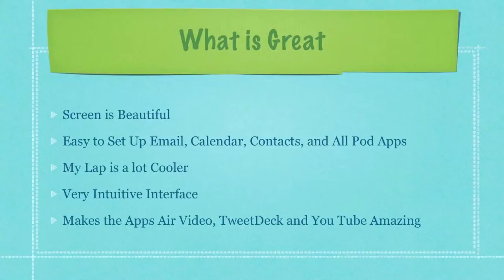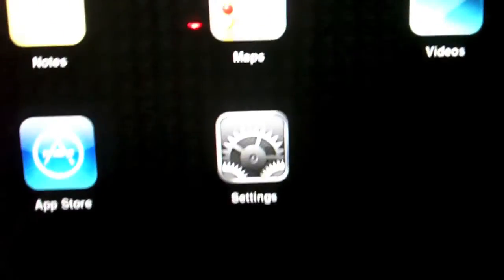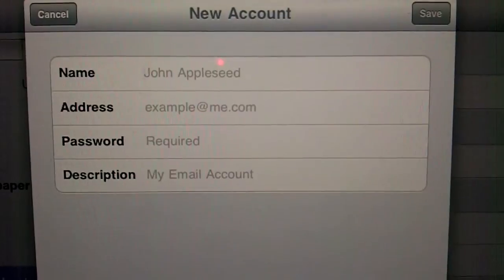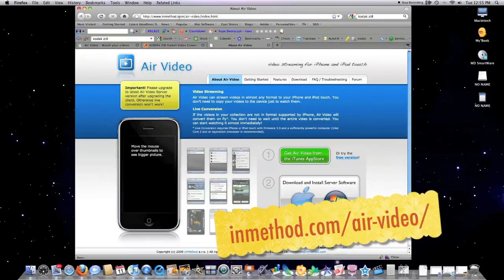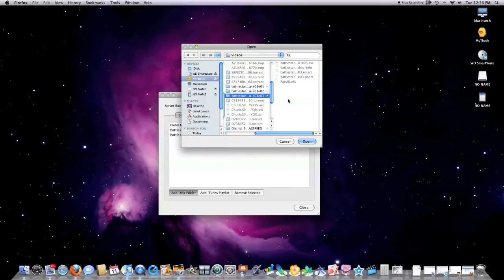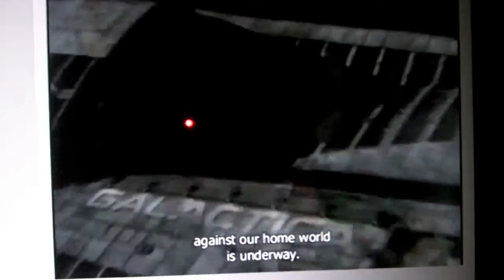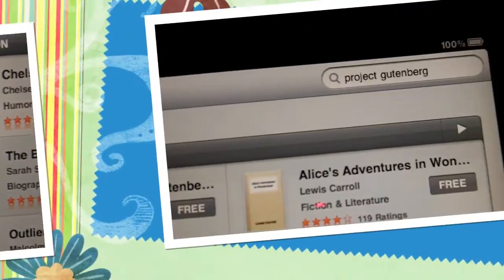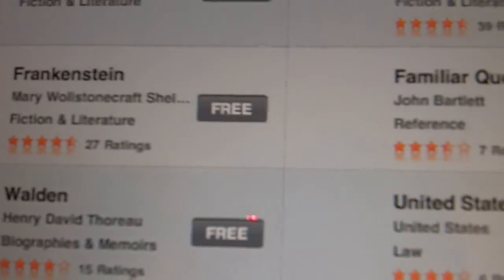Apple iPad Video Review & Setup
Here I take an in-depth look at Apple's iPad. I also show how to set it up (iPad Mail, iPad Calendar, iPad Contacts). And, introduce Air Video, Project Gutenberg, and much more. The iPad gets a lot of hype and here I'll show you why.